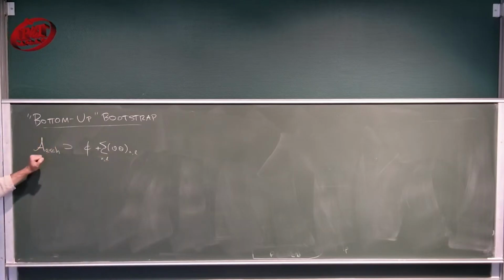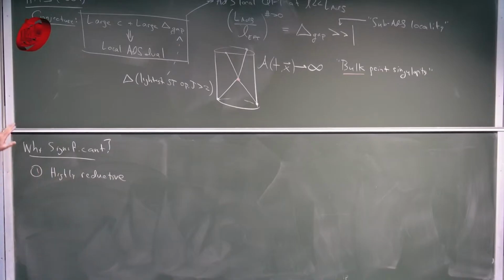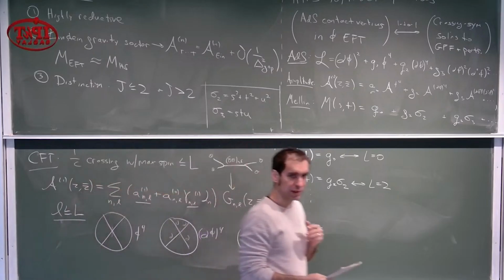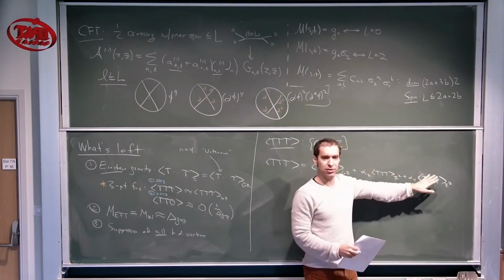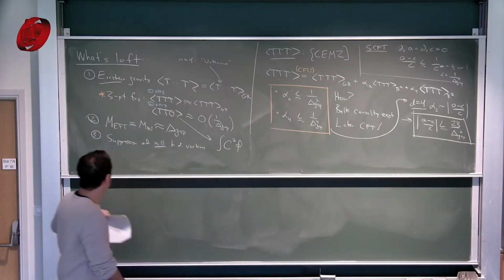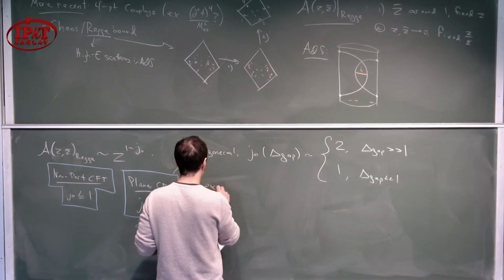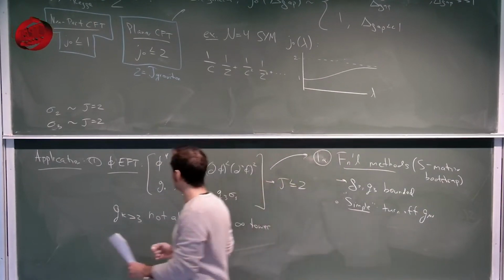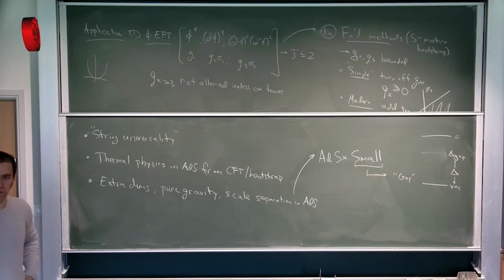Eric Perlmutter (2023) - The space of holographic CFTs (4/5)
29/03/2024 - The space of holographic CFTs
Eric Perlmutter (IPhT)

Lecture IV: Bootstrapping the space of Holographic CFTs

This course will provide a modern point of view on the wide world of large N conformal field
theory (CFT) in diverse spacetime dimensions, placed in the context of the conformal bootstrap
and the AdS/CFT Correspondence.

Some questions we will tackle:
What is a “Holographic CFT”?
– When does a CFT give rise to an equivalent, emergent simple gravity description?
– What is the conformal bootstrap, and how is it used to constrain and classify the space of
consistent large N CFTs and theories of quantum gravity?
– Is string theory the only choice? How can we detect strings and extra dimensions from properties of field theories?
– What precise predictions does quantum gravity seem to make about the space of strongly
coupled CFTs?

Provisional lecture plan:
Lectures I-II: Introducing CFTs and their data, large N conformal bootstrap, AdS/CFT, and
the notion of “Holographic CFT”
Lecture III: Correlation functions and holography
Lecture V: Special focus: Two-dimensional CFTs and AdS3 gravity

Videoconference and in person in Salle Itzykson, IPhT
no subscription required